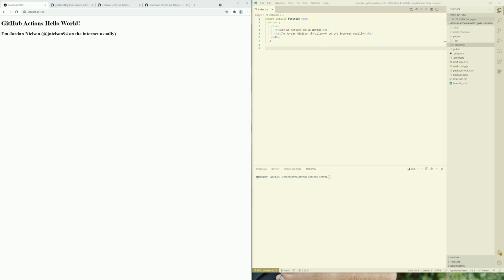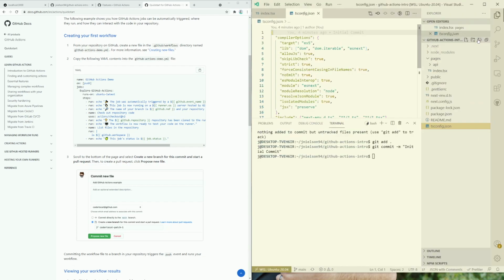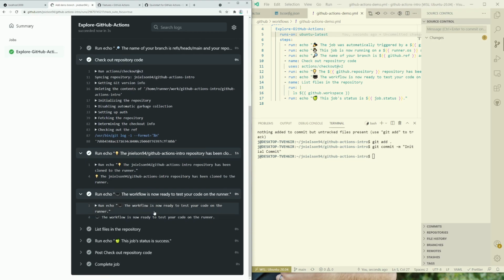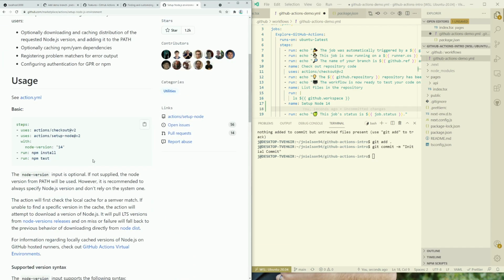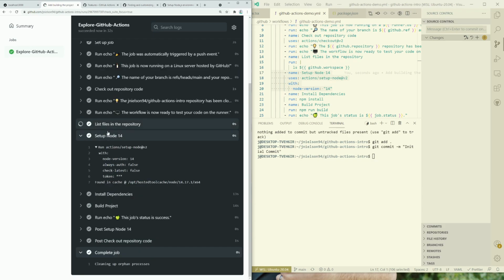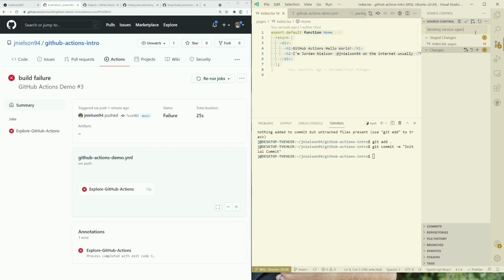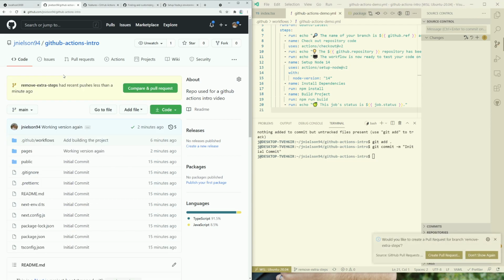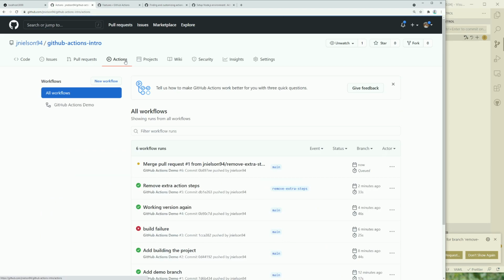GitHub Actions Hello World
A video showing at a high level setting up a GitHub action to build a Next.js TypeScript project.